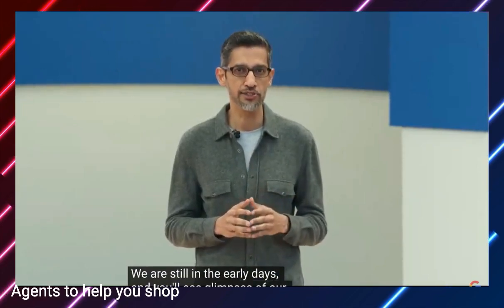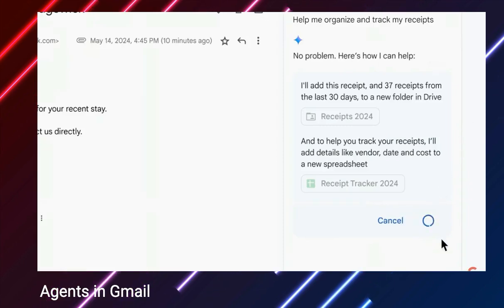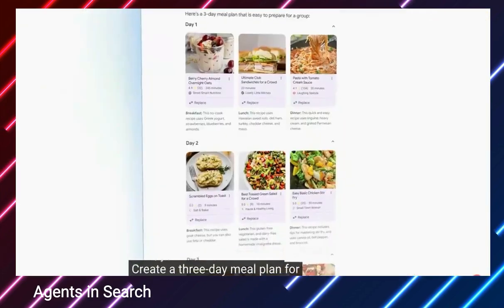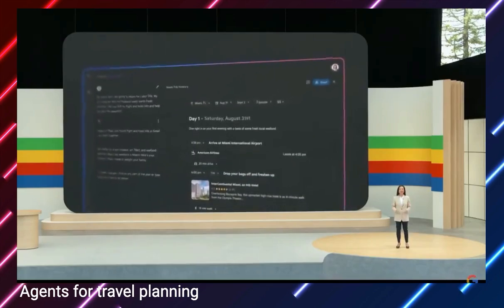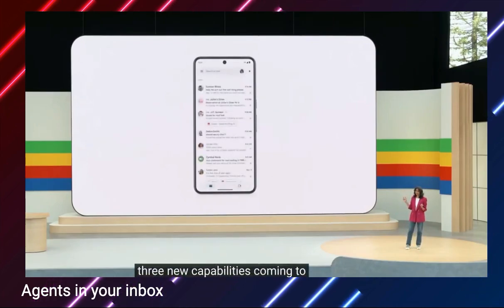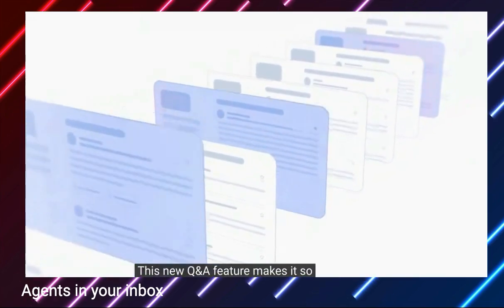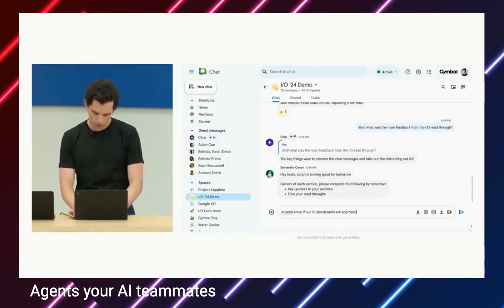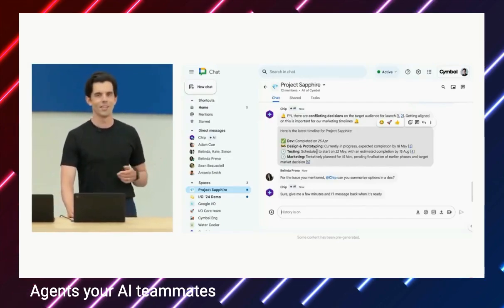Google IO: Agents is The Future - Demos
Google IO was all about Agents. Here are some examples demo shown.

TIMESTAMPS
00:00 Introducing Gemini: Revolutionizing Everyday Tasks
00:28 Streamlining Email Management with Gemini
01:34 Exploring New Cities with Gemini's Assistance
02:31 Meal Planning Made Easy with Search Enhancements
03:14 Personalized Trip Planning with Gemini
05:03 Enhancing Gmail Mobile with New Features
06:59 Meet Chip: Your Virtual Teammate for Project Management